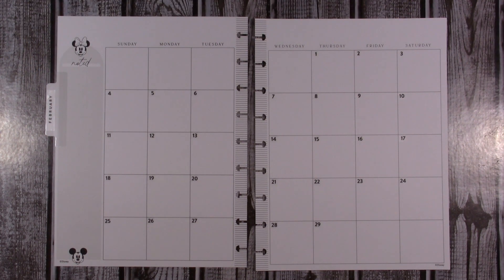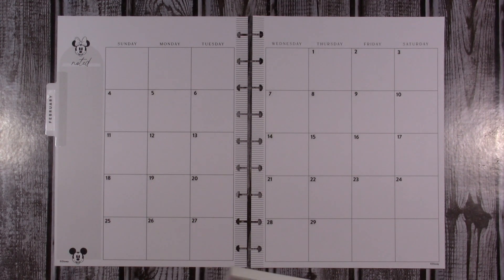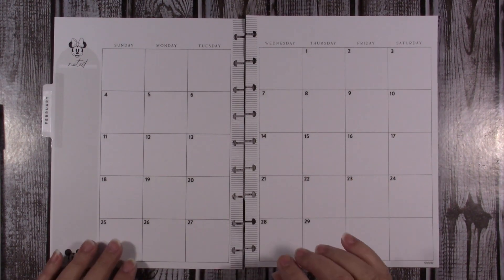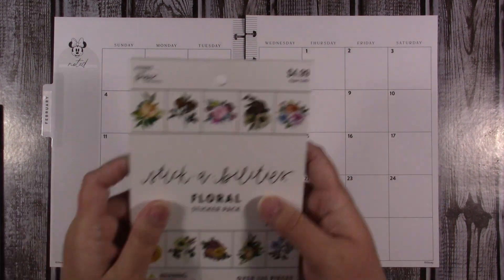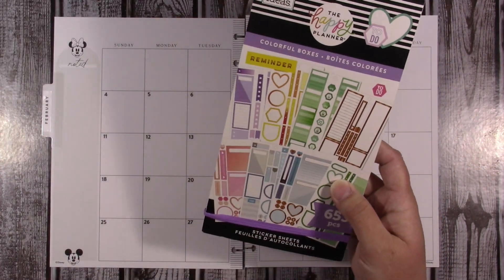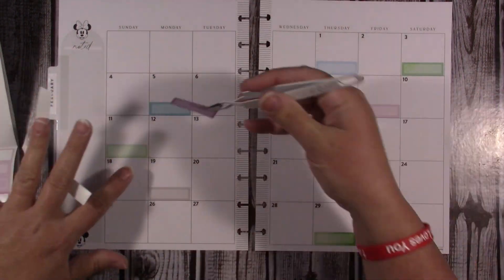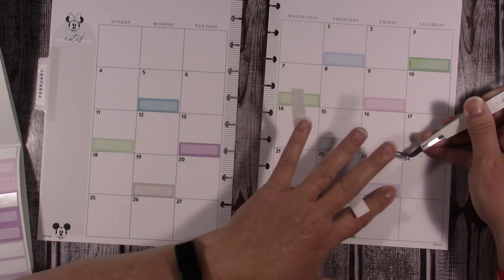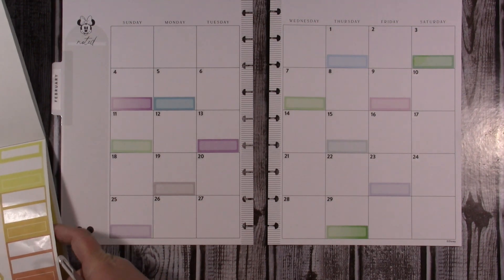Classic Happy Planner February Monthly Plan With Me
Here is my planner channel I don't PR for her, I just love her so here is Fran from @grandplans shop